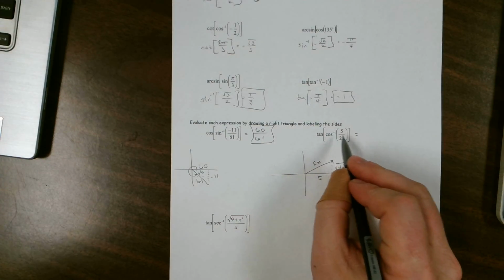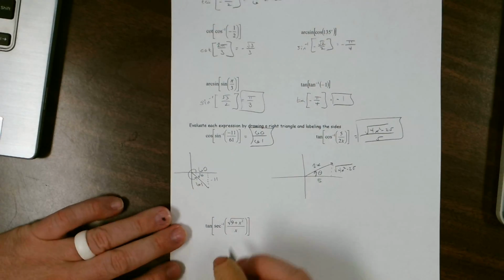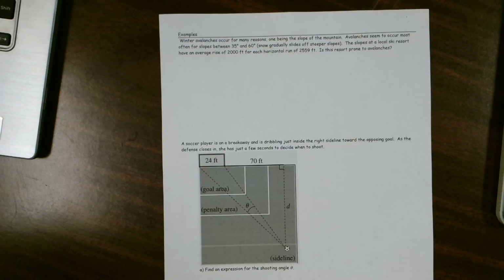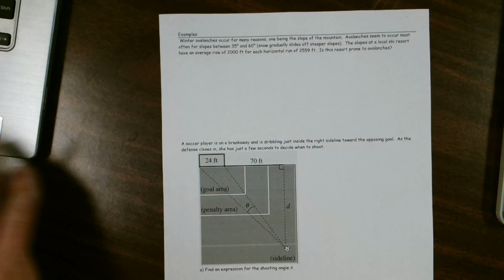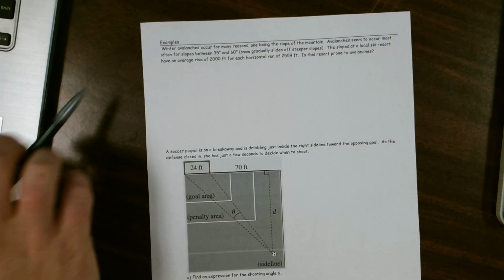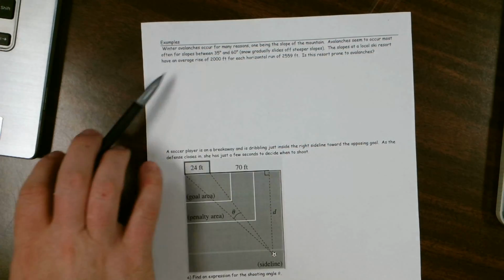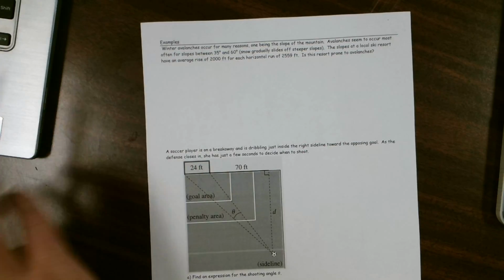Precalculus 6 5 cont'd Inverse Functions & Word Problems